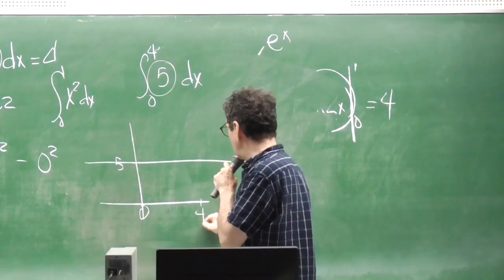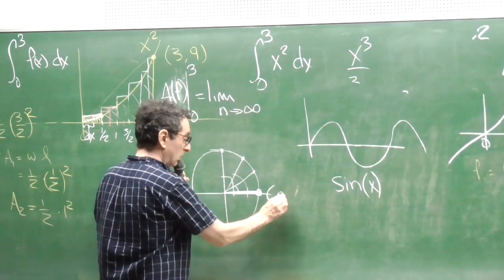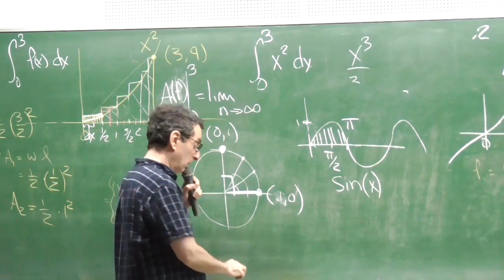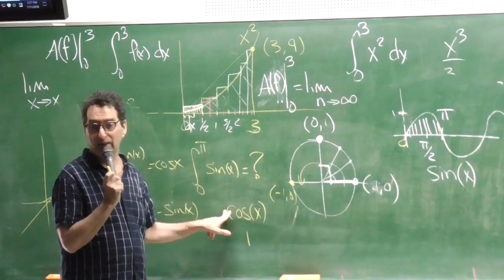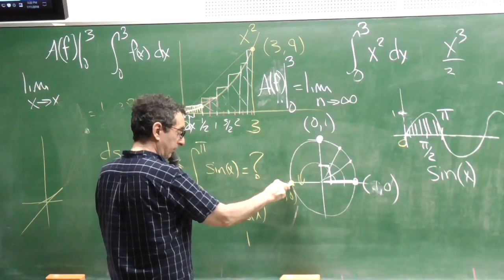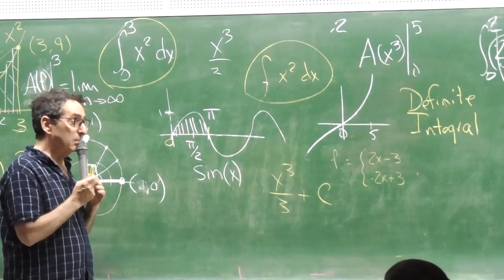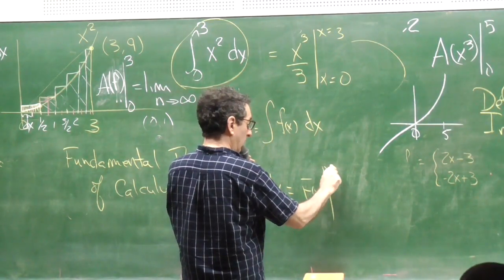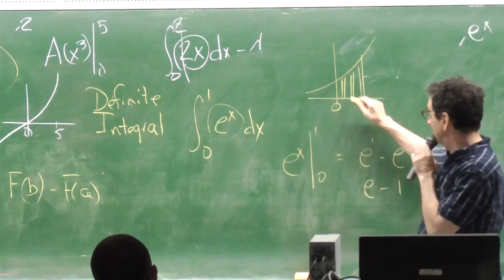Business Mathematics EB 12th Class 11072018 Part 3